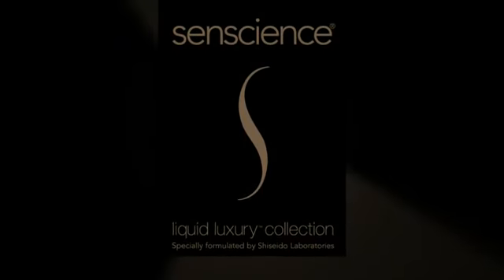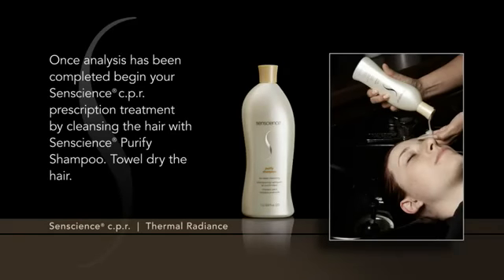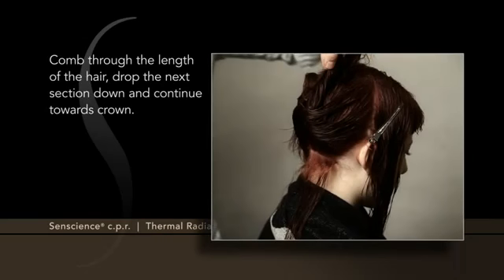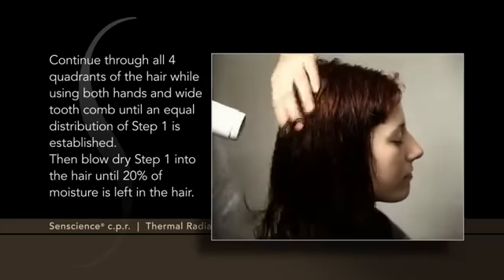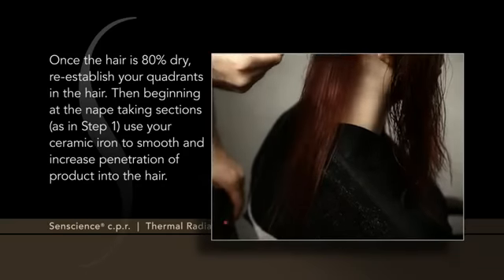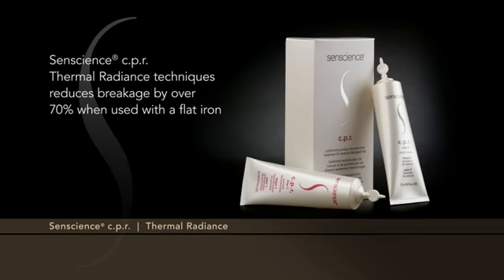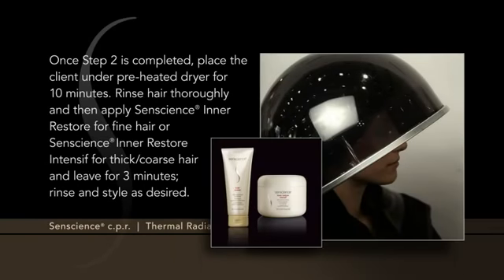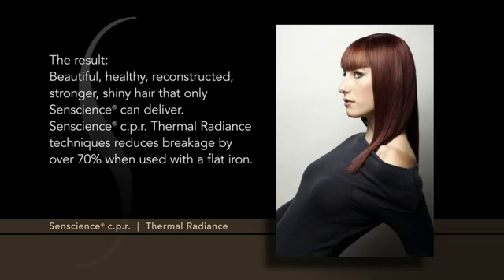Senscience Step By Step C P R